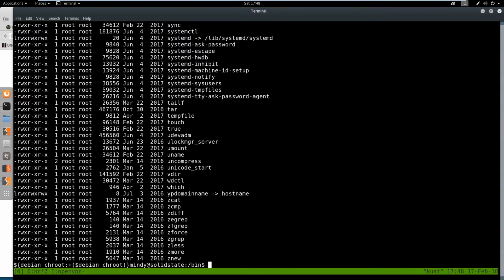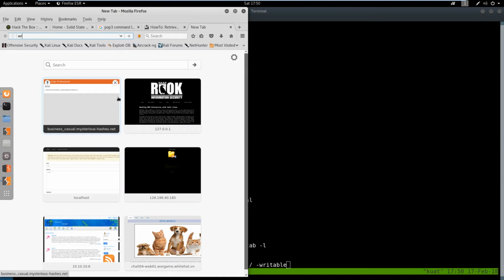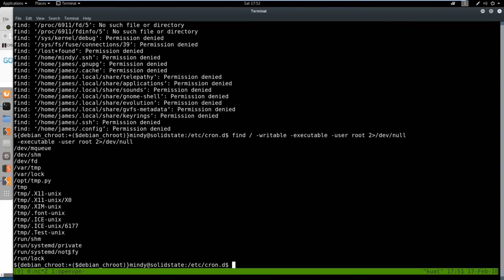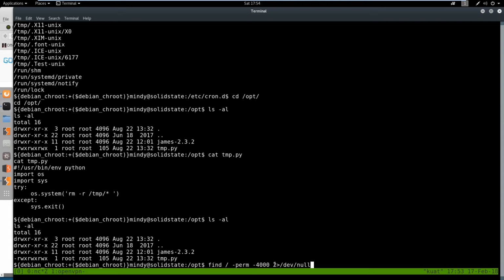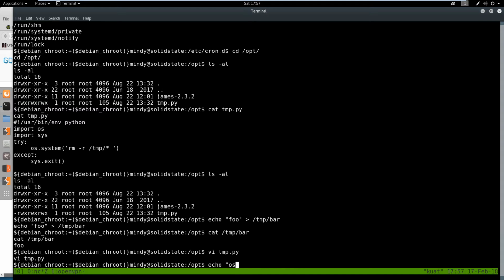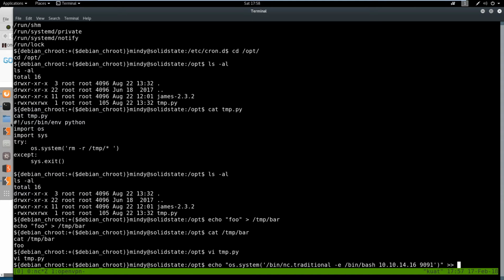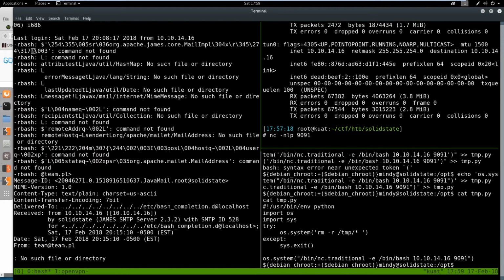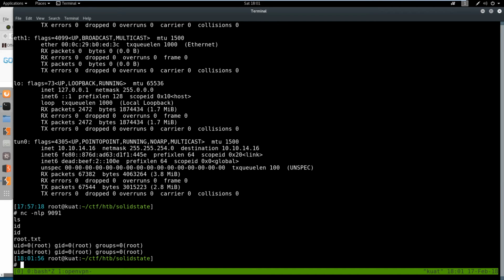Hack The Box CTF Walkthrough - SolidState (Part 2: Priv Esc)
Priv Esc for the retired HTB machine SolidState.

No metasploit (OR METERPRETER) is used in this video.